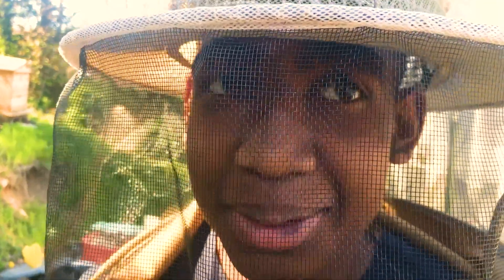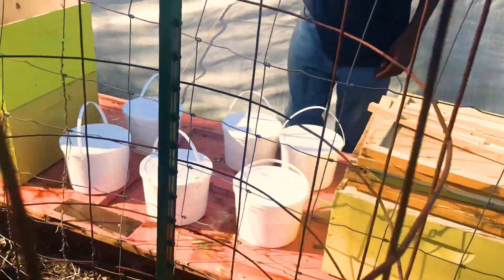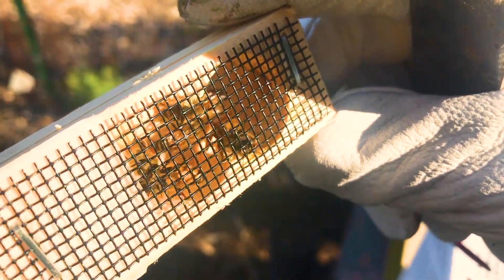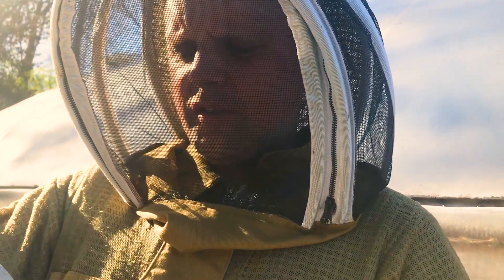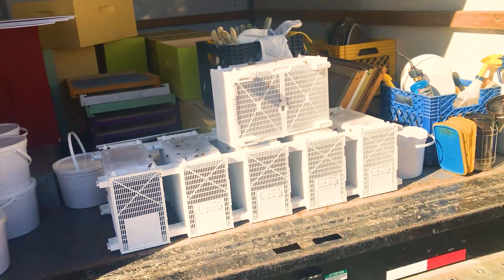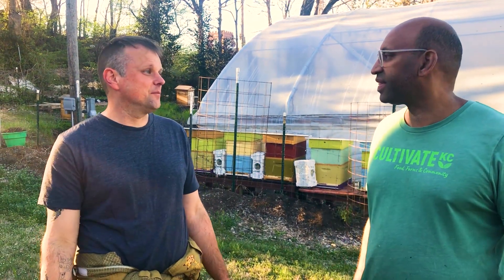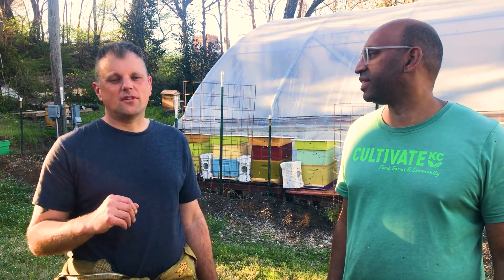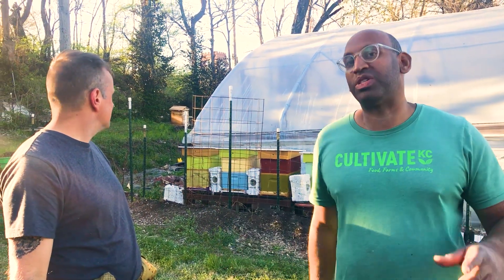David from @BeeKC_MO pays a surprise visit to Ophelia's Blue Vine Farm!!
David from BEE KC pays a surprise visit to Ophelia's Blue Vine Farm in the episode, while Farmer Elijah attempts to shirk his duties.